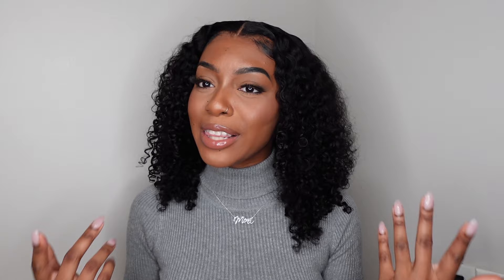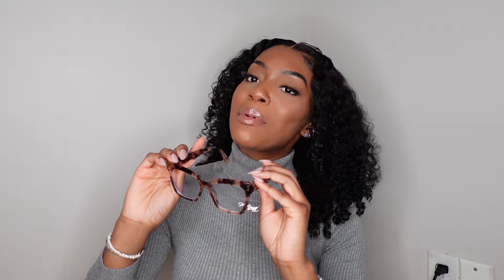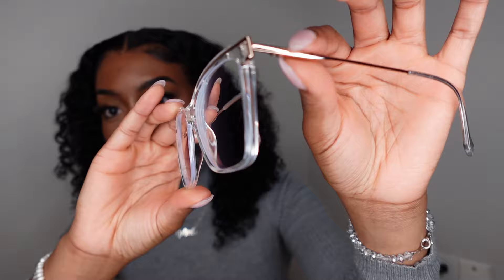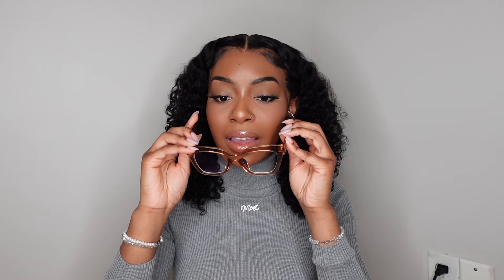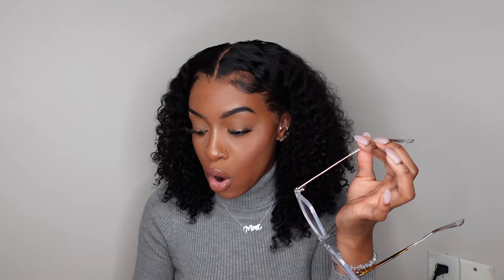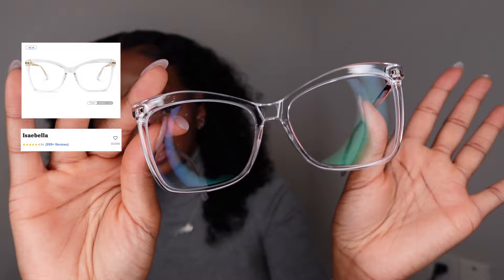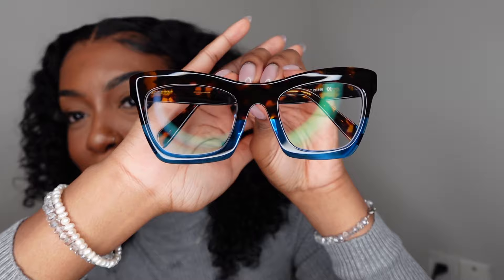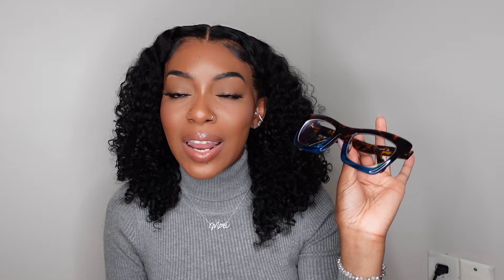Zeelool Haul & Review | Affordable Prescription Glasses | How to Shop for Stylish Eyewear Online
Hey y'all, it's ya girl Mena! Thanks for stopping by my channel! Today's video is a eyewear haul and try-on from Zeelool! Everything important down below! - SMN 💗

About me:
Name: Mena Nmasinachi
Ethnicity: Nigerian
Age: 25
Height: 5'6"
Weight: 132lbs
Waist: 25"
Hips: 29"
Size: XS/S or 2/4
Shoe Size: 7/7.5